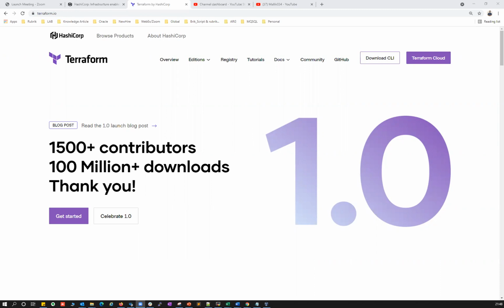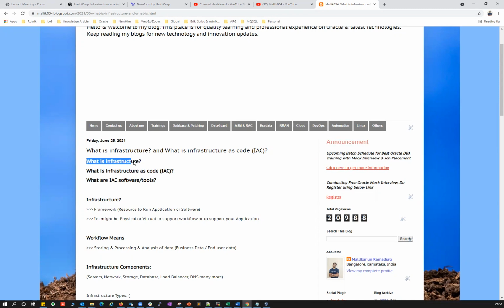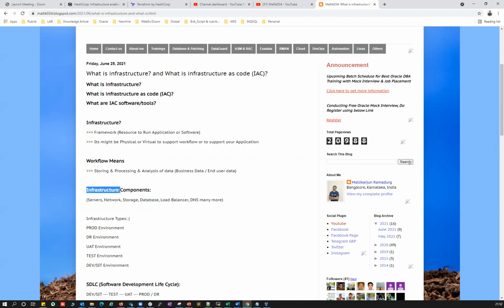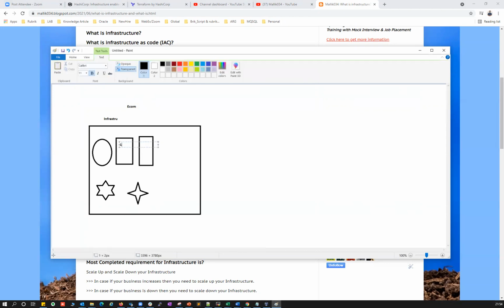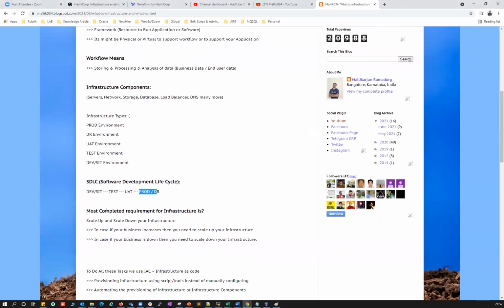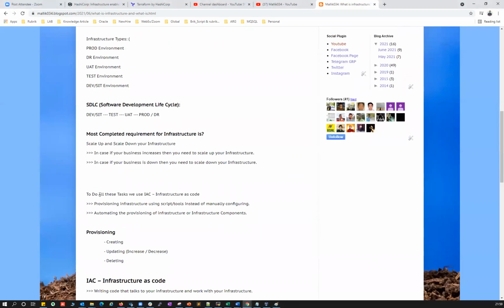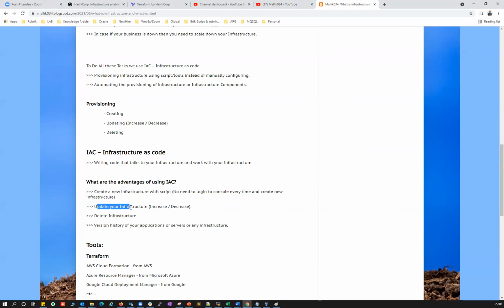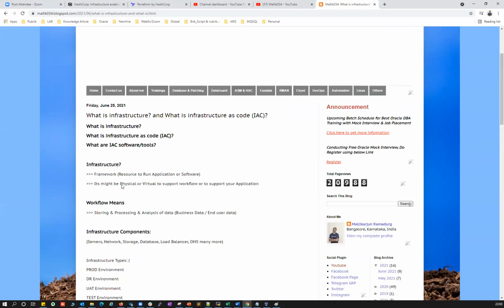What is infrastructure? What is infrastructure as code (IAC)? What are IAC software/tools?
What is infrastructure?
What is infrastructure as code (IAC)?
What are IAC software/tools?

Regards,
Mallik